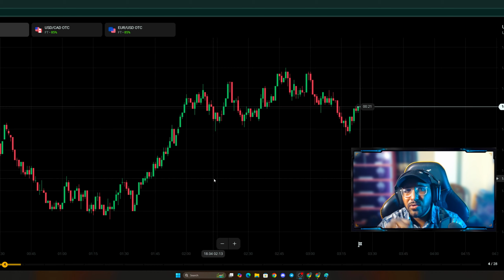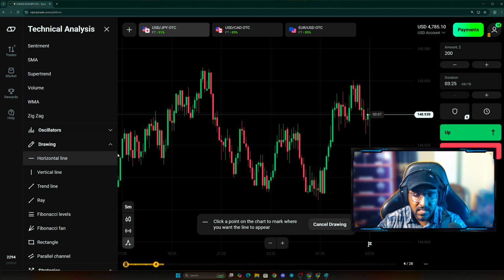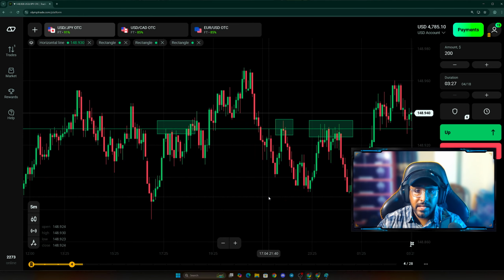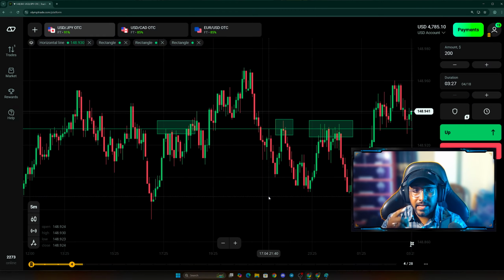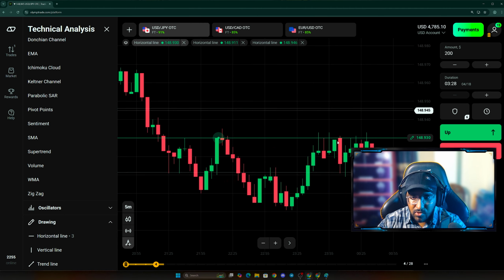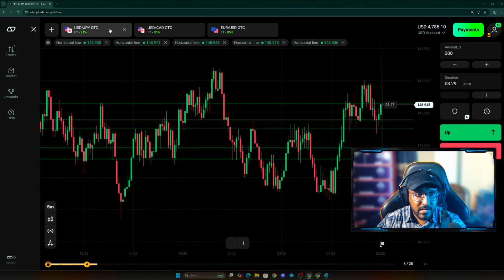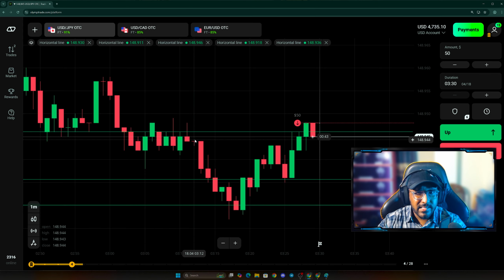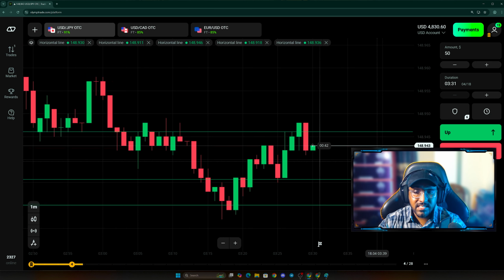Trading 101: Mastering the Invisible Floors and Ceilings of the Market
Ever feel like the market is moving against you the second you hit "buy"? It’s probably because you’re ignoring the two most important lines on your chart: Support and Resistance.

In this video, I’m breaking down the "Bread and Butter" of technical analysis. We’re moving past the jargon and getting straight into how you can identify where big players are buying and selling.

What you’ll learn today:

The "Floor & Ceiling" Analogy: Understanding the psychology behind the price.

The Bounce vs. The Break: How to tell if a level will hold or fail.

Role Reversal: Why old resistance becomes new support (and vice-versa).

Live Chart Examples: Watch me plot these levels in real-time on current 2026 market data.

Whether you're into Crypto, Forex, or Stocks, these levels are the foundation of every successful trading strategy.